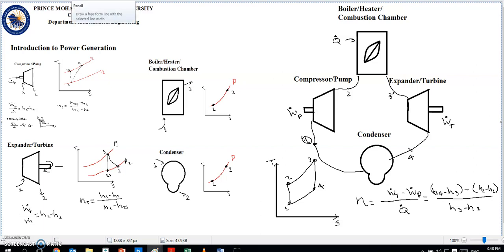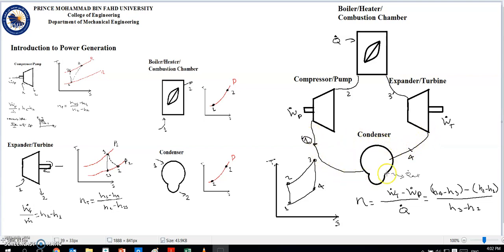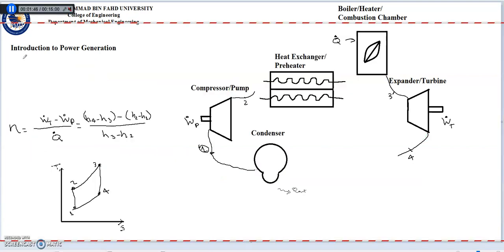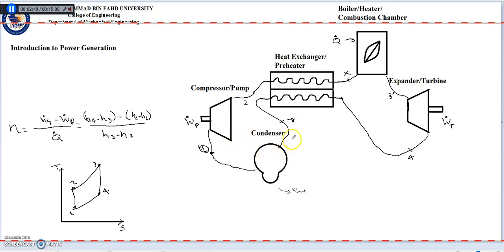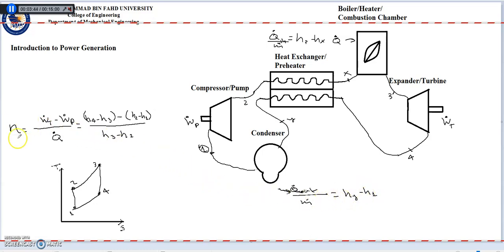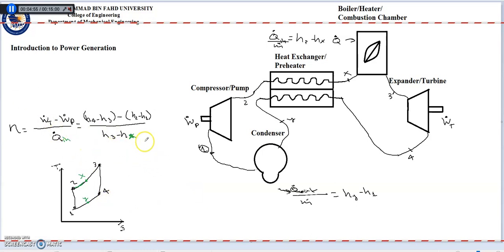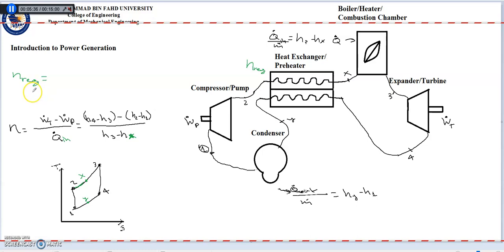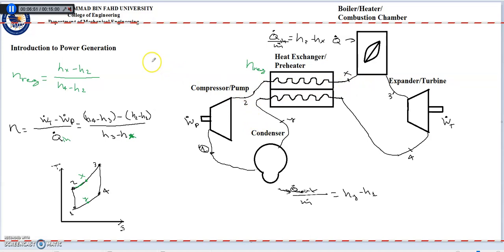Power Generation 2 - Preheater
This video demonstrates the use of a preheater in power generation plants